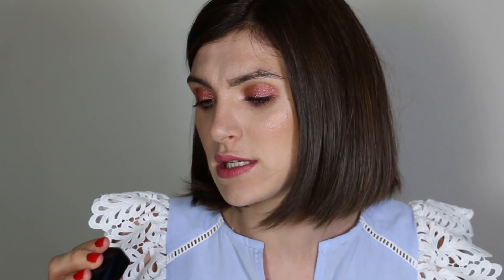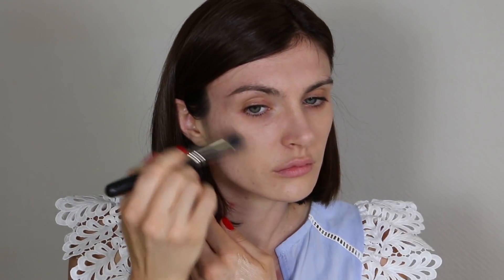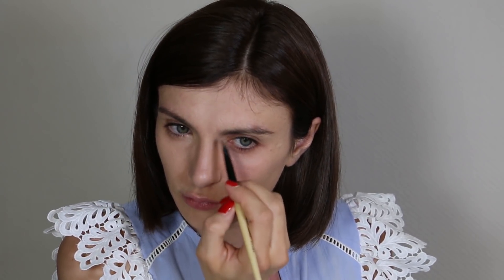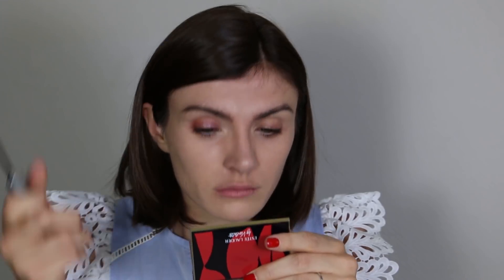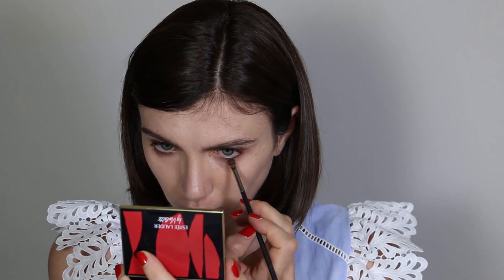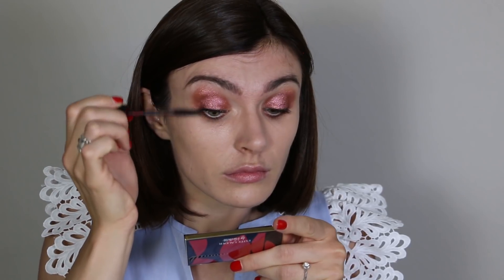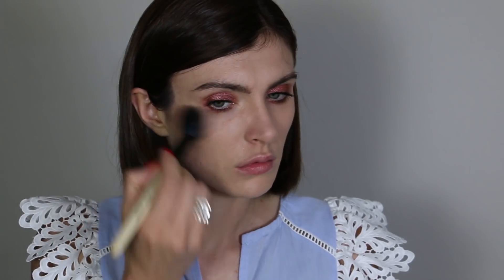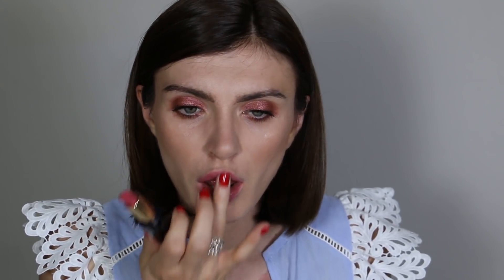Pink Mood Makeup Look || The Very French Girl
Hello,

I am very happy to be back with this pink mood makeup look !
It still summer even if august is as its end!!! When I filmed this makeup it was July and I was very tired and white ! But if you are a little bit tan it should be beautiful. Colors are so powerful and fun. I wanted to play with this pink glitters that I love and which are from the collection Poppy Sauvage VioletteX Estée Lauder. I really hope you will enjoy it. I see you very soon for another beauty video. ;)

xoxo

☼ YOU ENJOYED THE VIDEO? PLEASE LIKE IT! ☼

Guerlain Aqua nude lingerie depeau foundation in 02
Laura Mercier secret camouflage SC3
Laura mercier secret concealer in 2
Zoeva graphic brow pencil in bistre
Bobbi Brown eyebrow shaper in mahogany
Giorgio Armani eye tint in 27
Estée Lauder Sculpting EyeShadow 5-Colour Palette by Violette
Giorgio Armani back ecstasy mascara
Yves Saint Laurent Touche éclat in 2
Dior forever and ever control invisible loose powder
Laura Mercier bronzer in 02
Laura Mercier blush in winter bloom
Estée Lauder Pure envy color in Poesy
Estée Lauder lip and cheek highlighter La rosée
Nail polish Kure bazaar in lipstick

Brushes : Zoeva and Mac cosmetics